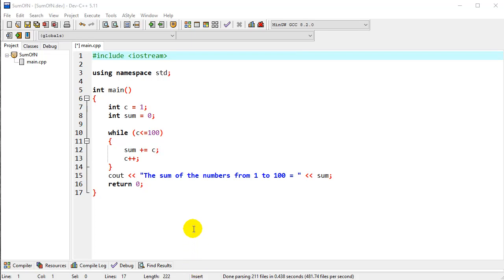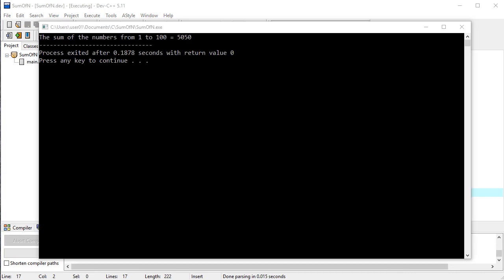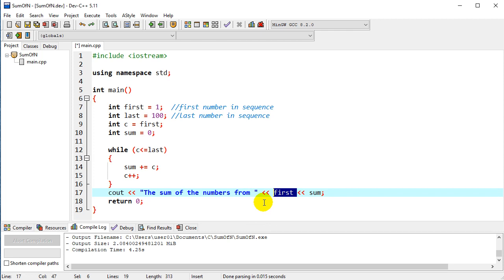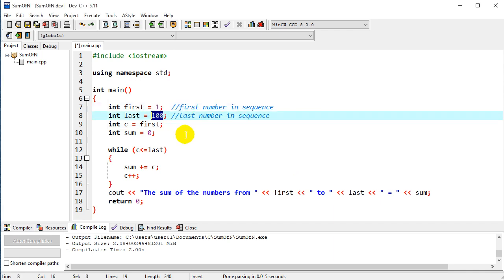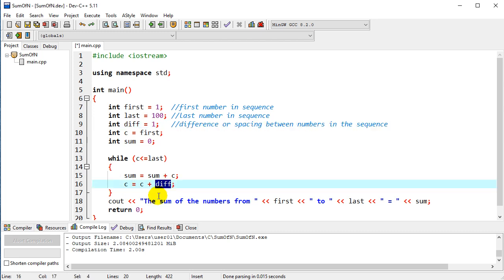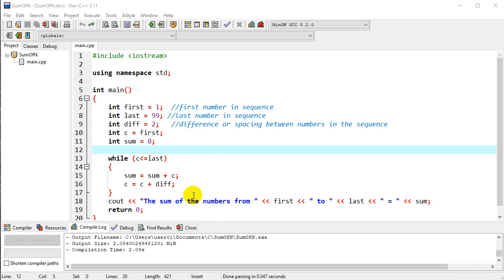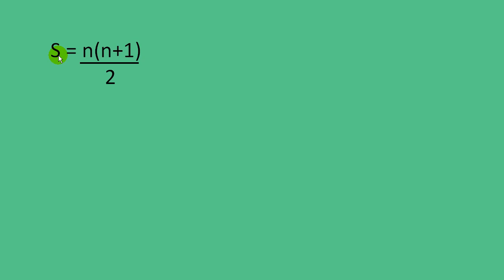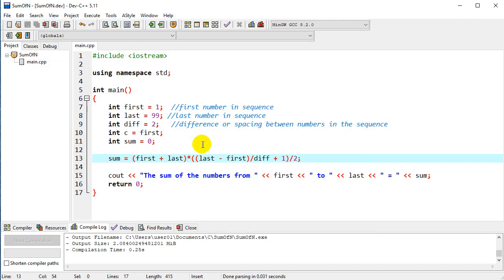C++ Sum of a Sequence of Numbers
C++ Sum of a Sequence of Numbers using a while loop and looking a Gauss and a mathematical solution